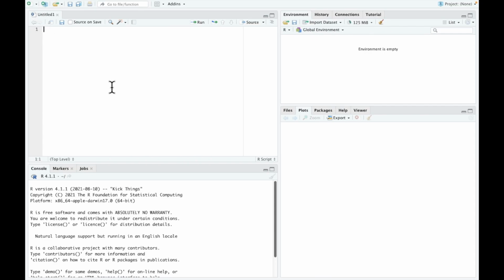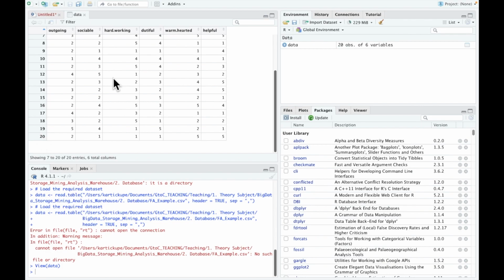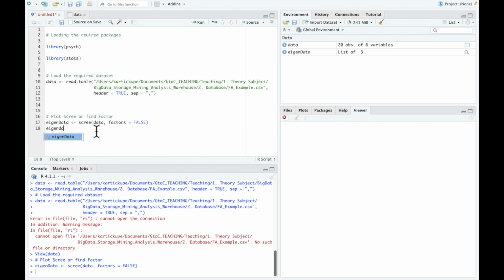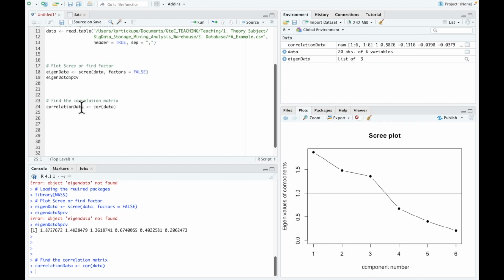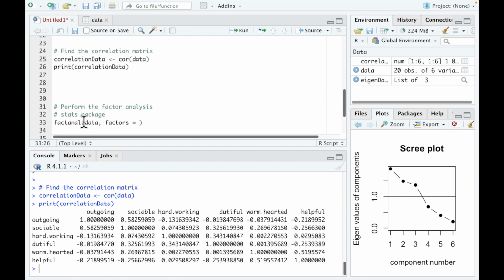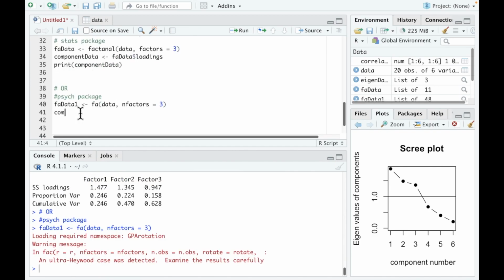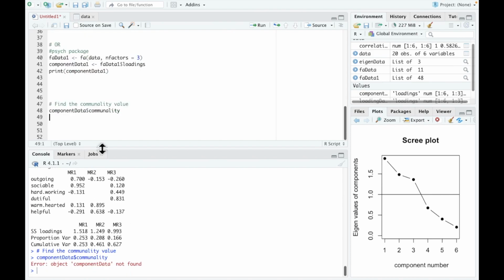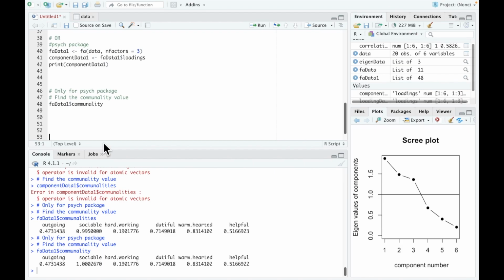Factor Loading Part 2